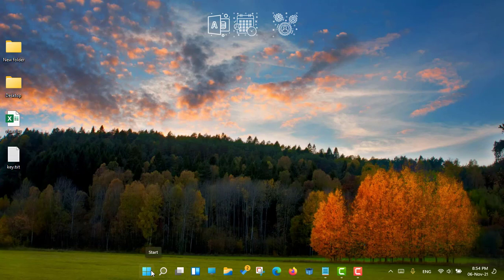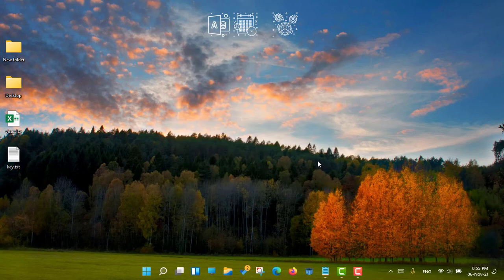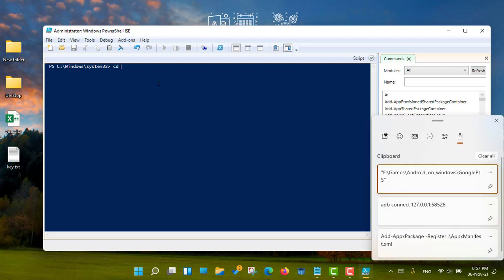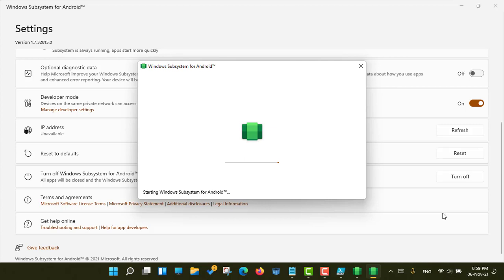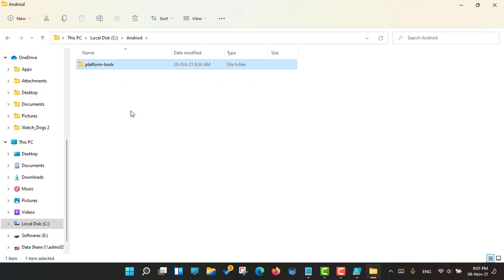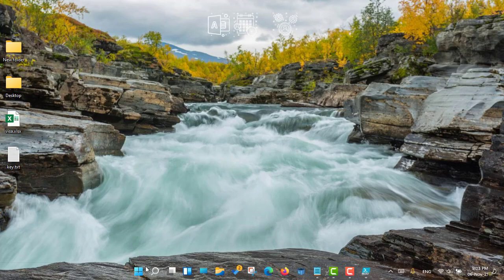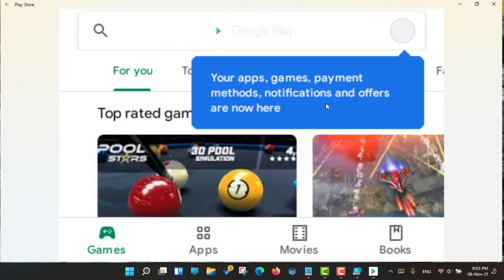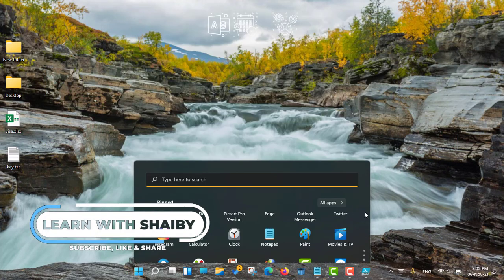How to install Google Play Store on Windows 11 in just 3 to 5 minutes. A very easy method.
Password to download file : 281199

► Important PowerShell Command
1) Add-AppxPackage -Register .\AppxManifest.xml
[Note - While opening PowerShell, Select - Run as Administrator]

► Important CMD Command
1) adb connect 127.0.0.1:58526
2) adb devices
3) adb shell
4) su
5) setenforce 0
► Use this cmd command to install 3rd party APK file
 adb install "apk path"